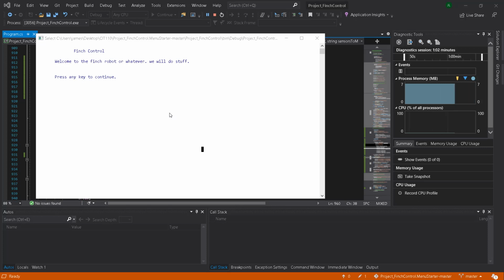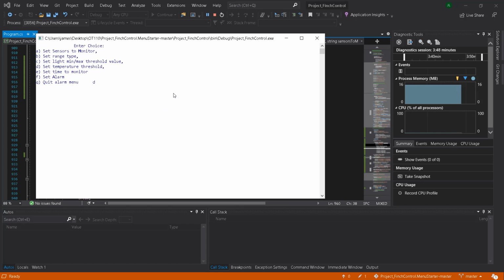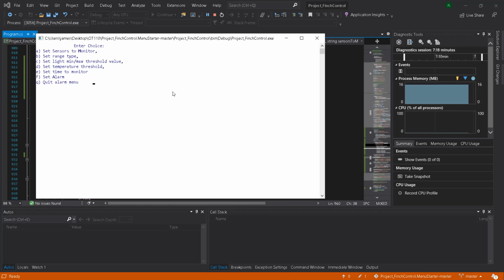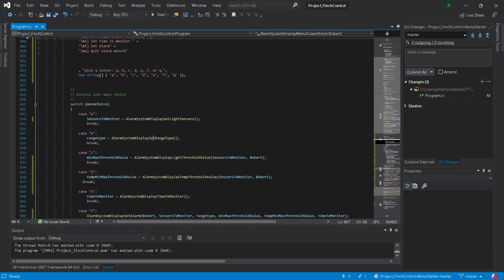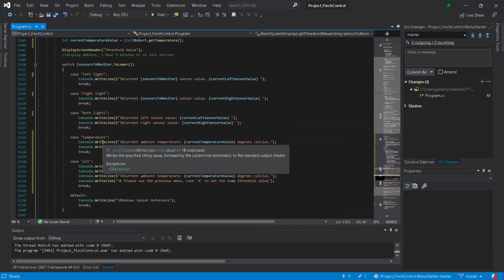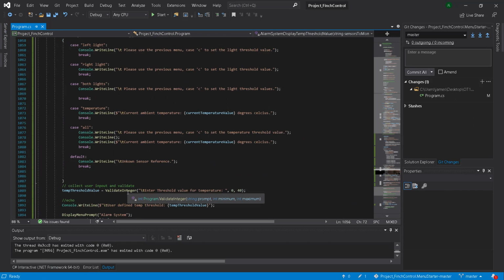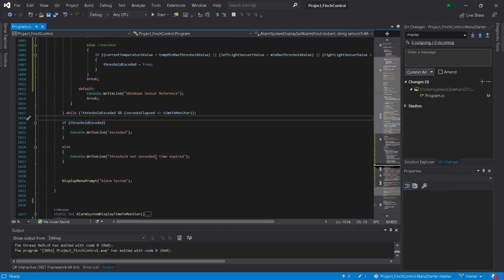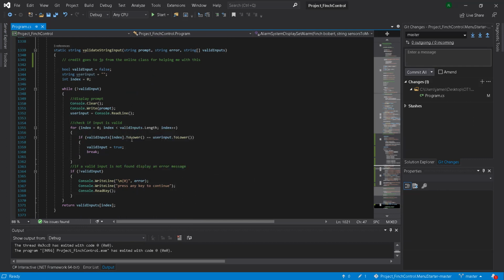cit 110 sprint 3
For class at nmc.